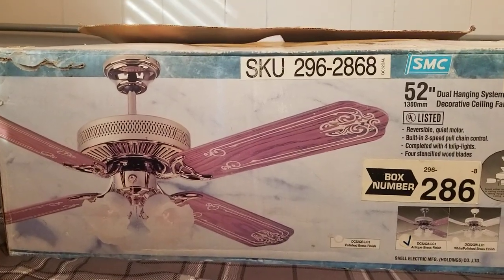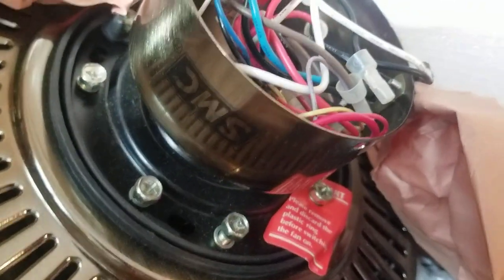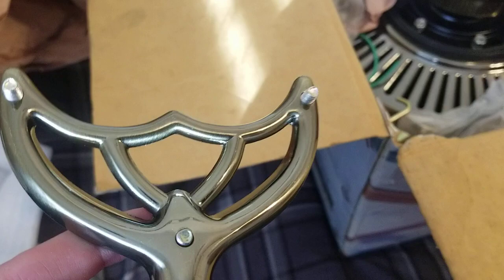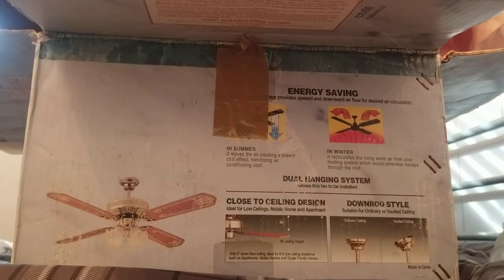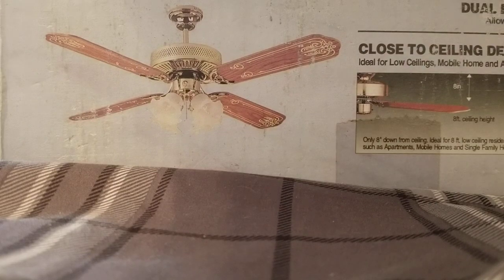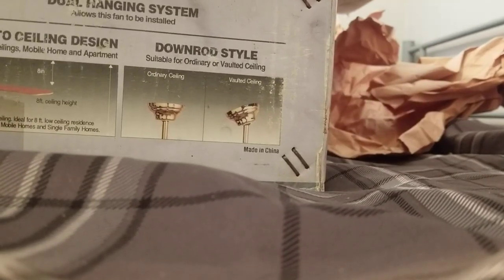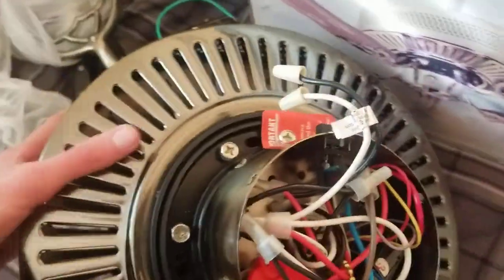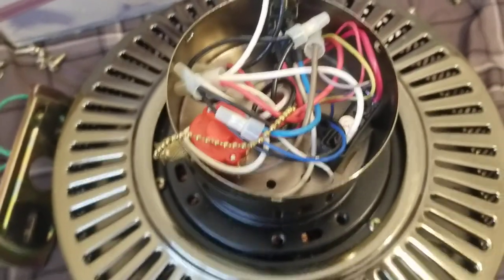SMC DC52 ceiling fan unboxing